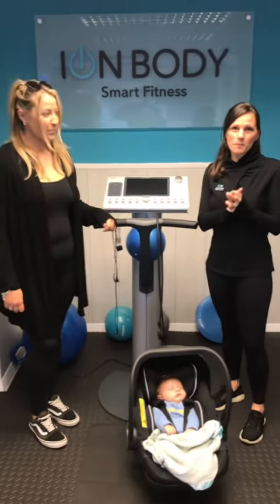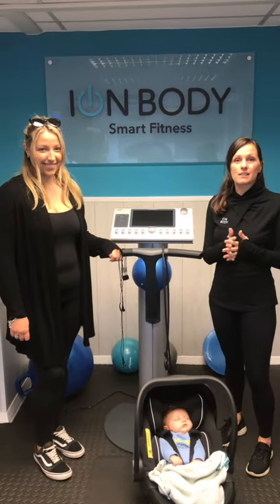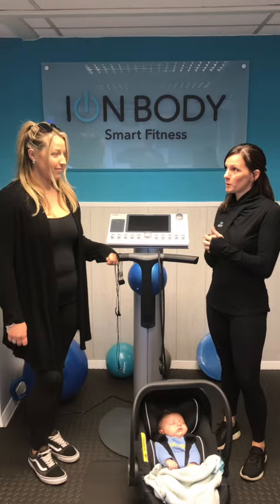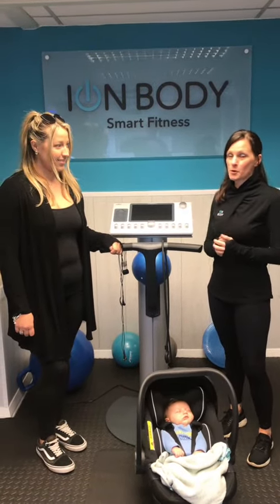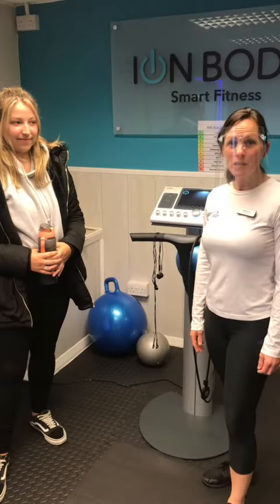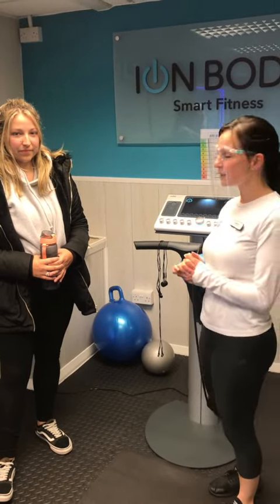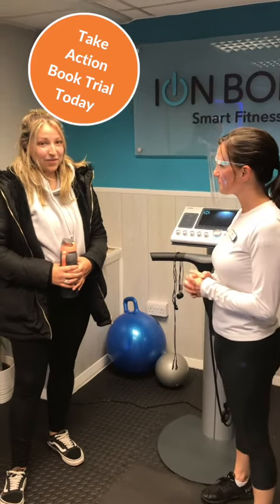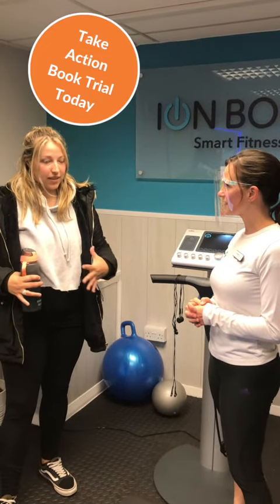EMS TRAINING LEEDS UK ION BODY Transformation Post Natal Brook wk1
EMS TRAINING LEEDS UK ionbody.co.uk
Train Smarter in just 20 MINUTES once a week.
Achieve visible and measurable results in ONLY 6 SESSIONS